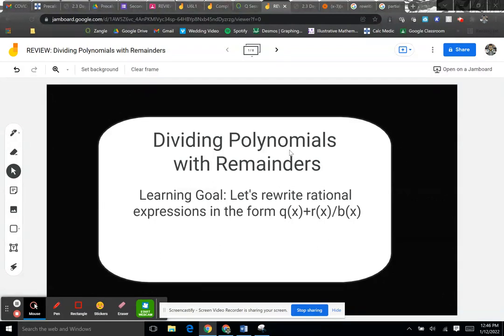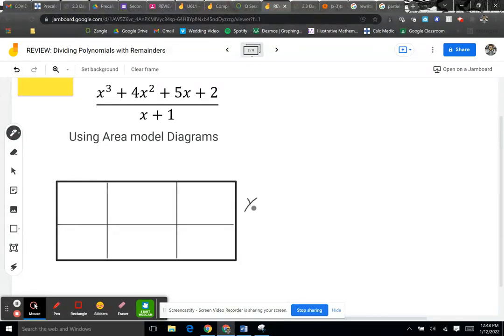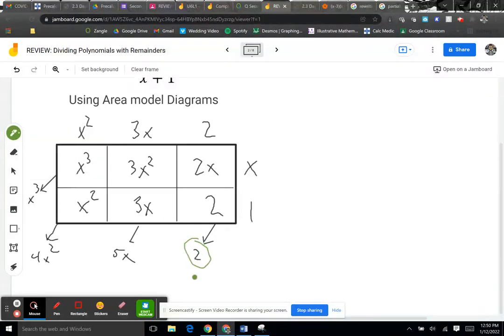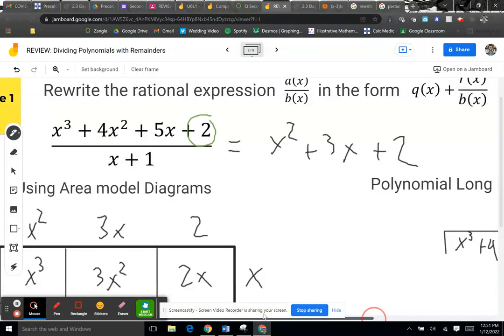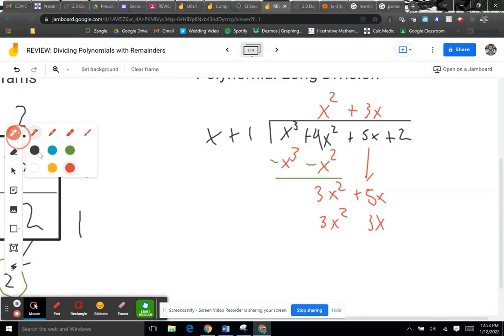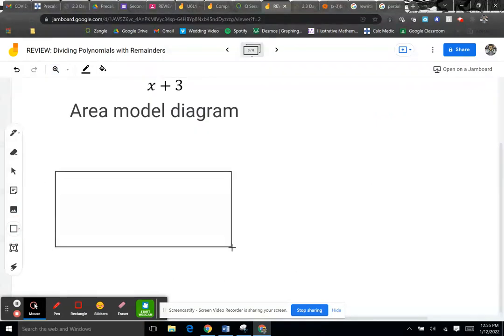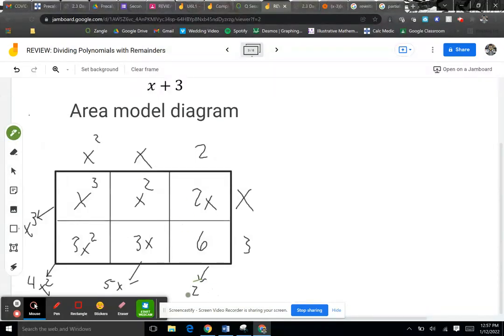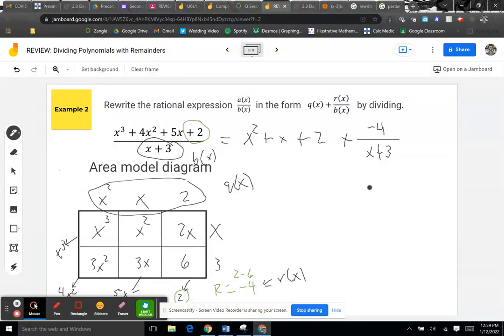EXAMPLE VIDEO: Dividing Polynomials with Remainders